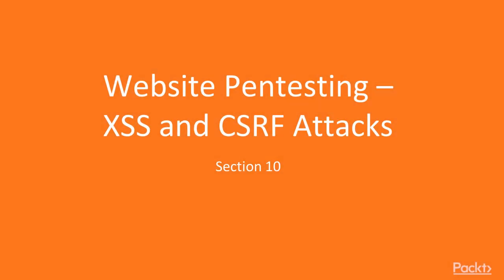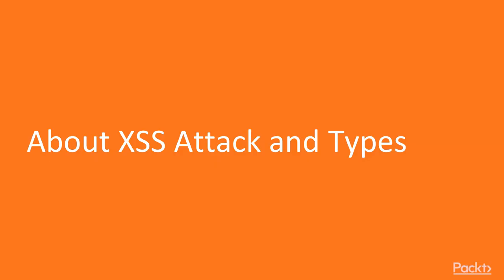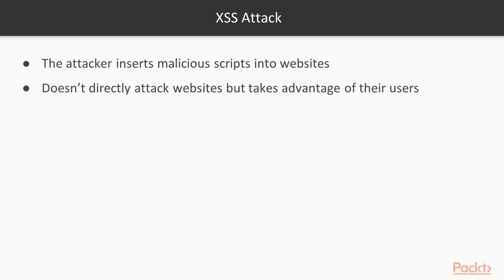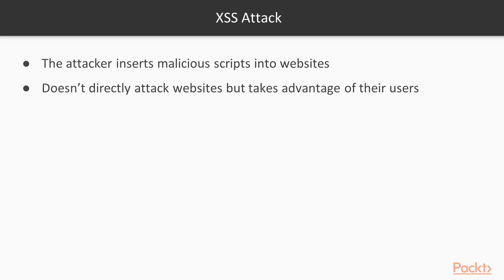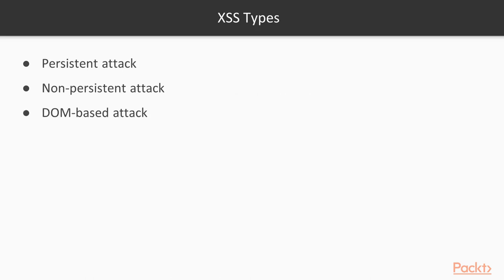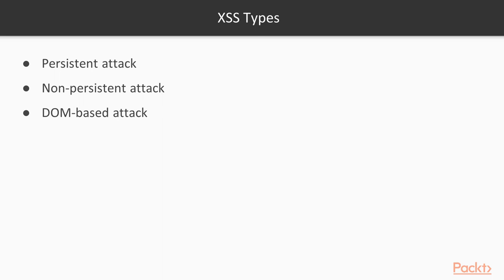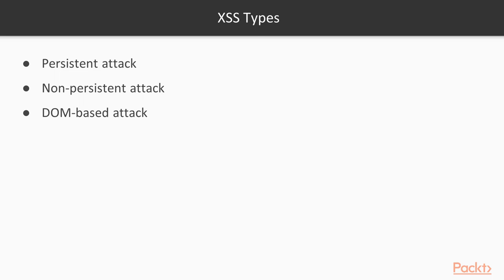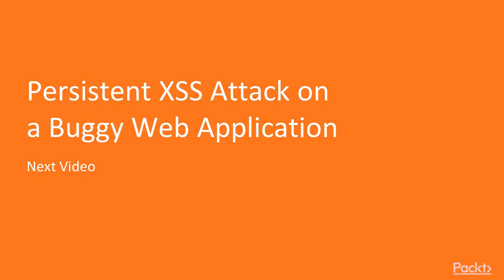41 About XSS Attack and Types